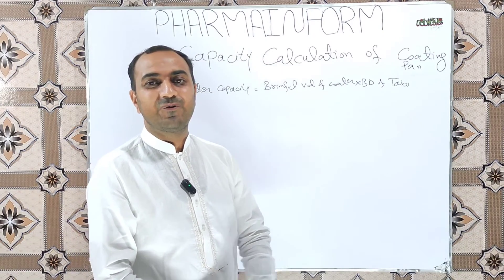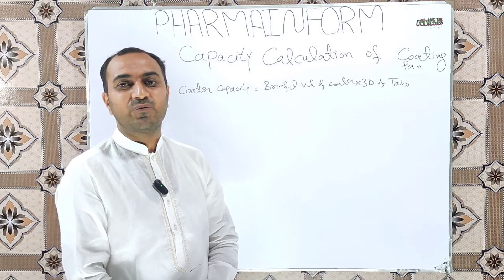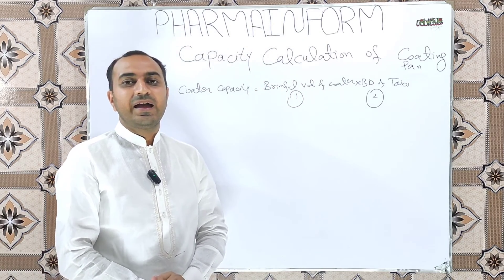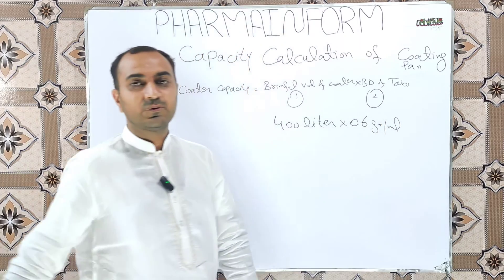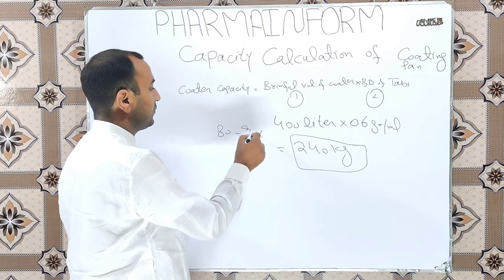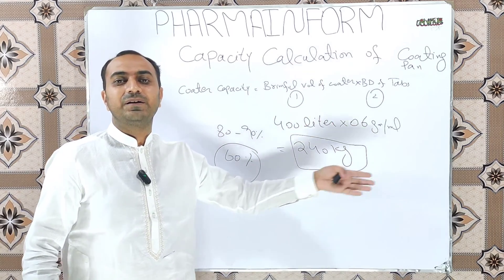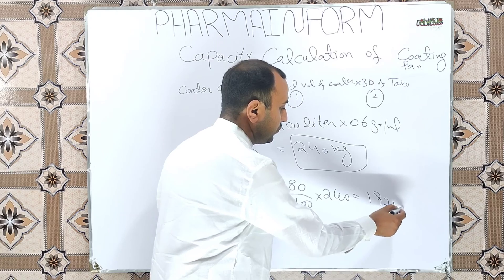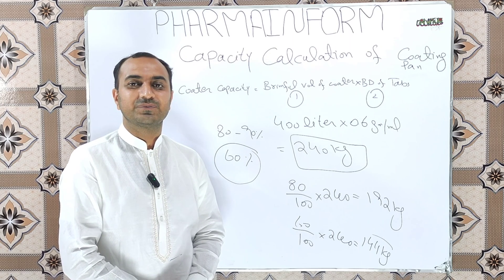Capacity Calculation Of Coating Pan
Coating pans are used to coat the tablets in pharmaceutical industries.How much tablets can we load in a coating pan depends on the capacity of the tablet coating pan.To calculate the capacity of tablet coating pan we use the brimful volume and tablet bulk density.The brimful volume for perforated tablet coating pan is provided by the manufacturer & in this video you will learn how to calculate capacity of tablet coating pan.After watching this video you will be able to calculate the capacity of conventional and perforated tablet coating pan.